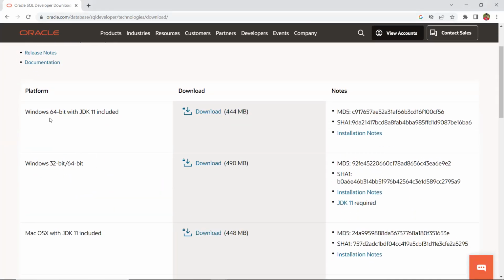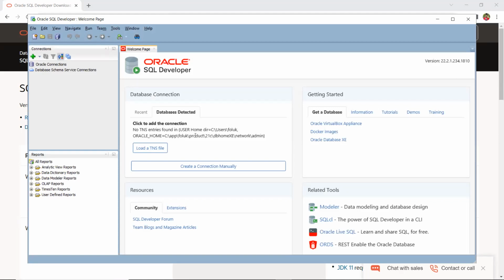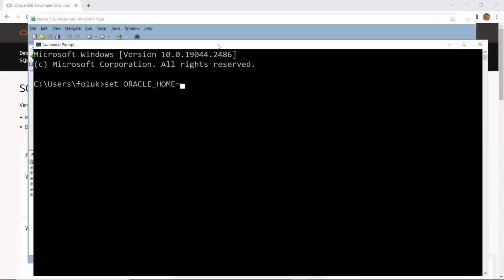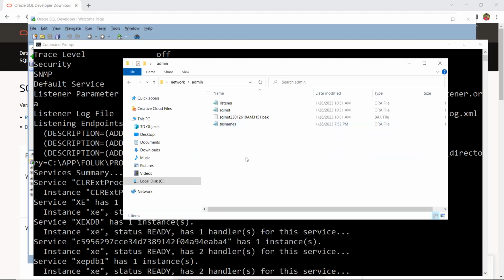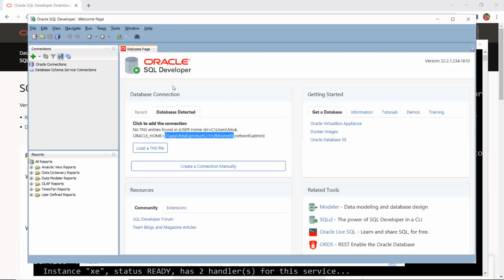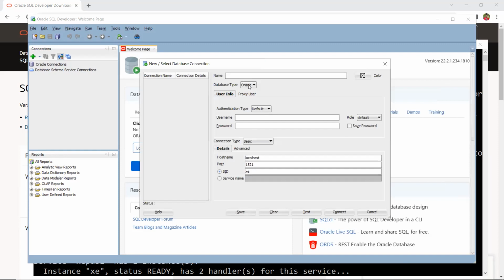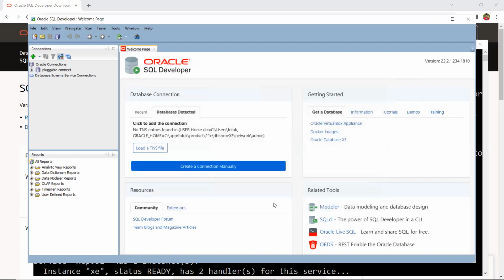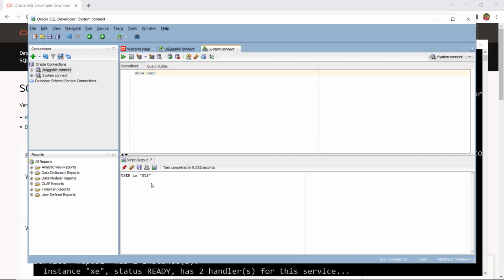Install and connect to SQL Developer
You will learn how to download and install SQL developer. This video also shows you how to edit your TNS file and connect as a user. You may skip to 1:34 to learn how to connect as a database user to a pluggable database.